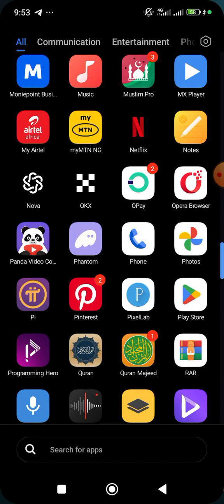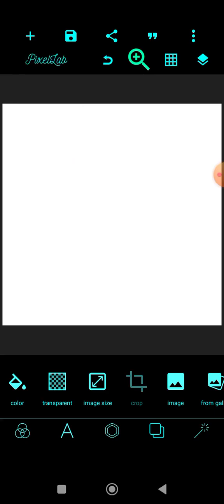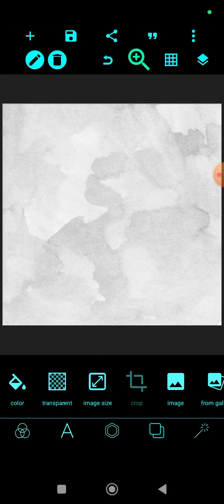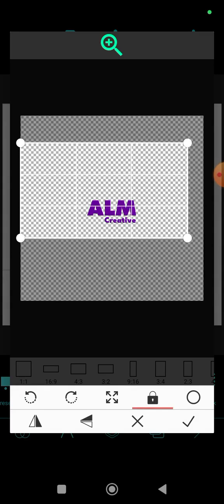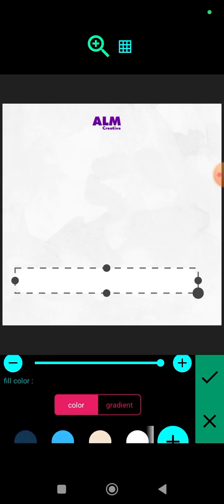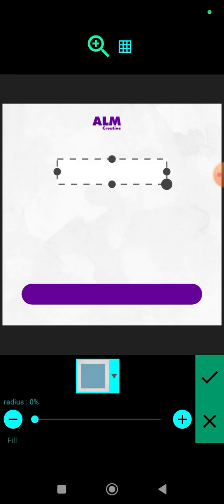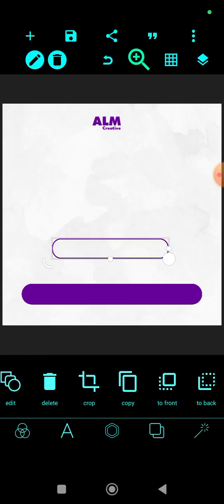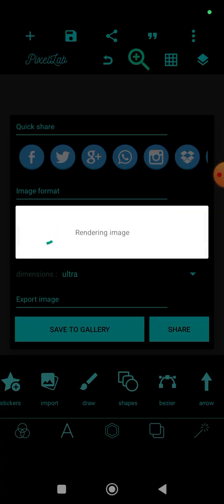How to Edit Professional Quran Videos with InShot (Beginner Friendly) A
Unlock the secrets to creating captivating Quran videos right from your smartphone! This in-depth InShot tutorial is specifically designed for beginners who want to learn how to edit Quran videos effectively and beautifully. Whether you're a content creator, a student of the Quran, or simply wish to share inspiring verses, this guide will equip you with all the skills you need.
Join AlmTube as we explore:
The essential tools within InShot for seamless video editing.
Techniques for adding meaningful Quranic text and translations.
Tips for perfect audio synchronization and background music selection.
Creative ways to use effects and transitions to make your Islamic videos stand out.
Best practices for exporting your finished Quran recitation videos in high definition.
Stop wondering how to make Quran videos and start creating! This step-by-step walkthrough will transform your editing journey, making it easy and enjoyable. By the end of this tutorial, you'll be confident in producing professional-looking Quran videos that engage and inspire your audience.